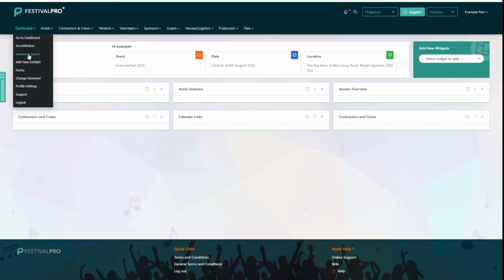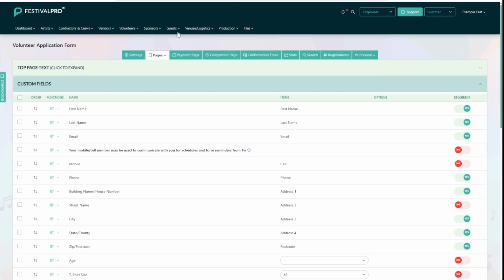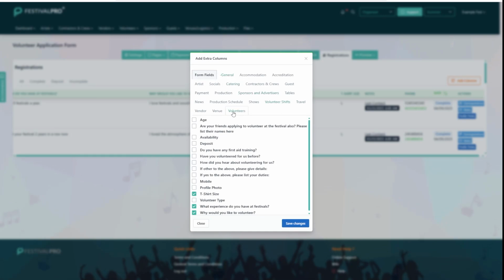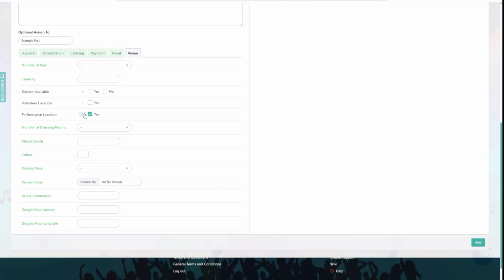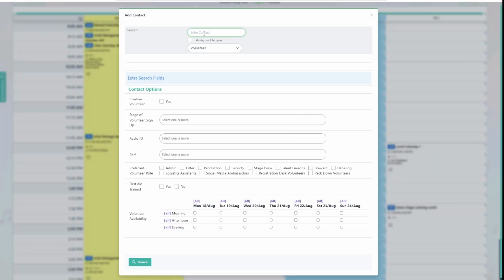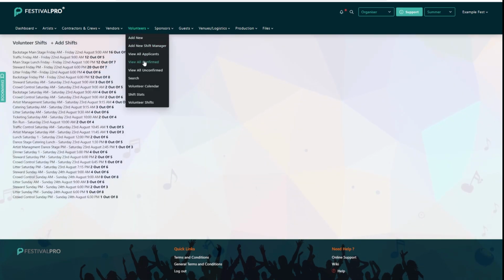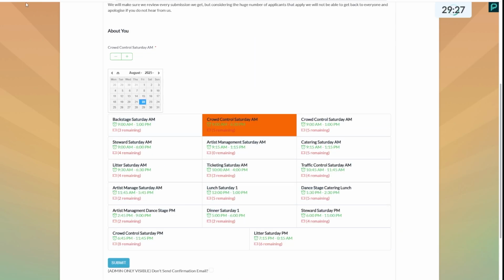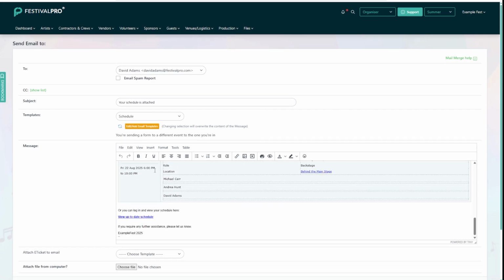Volunteer Default Workflow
A short guide on getting started with the volunteer module in Festival Pro. We look at taking applications, reviewing and confirming, creating shifts, scheduling onto shifts and sending schedules.

🎵 Intro - Subgiant
🎵Background - Heston Mimms